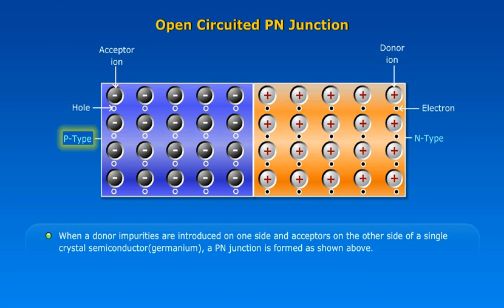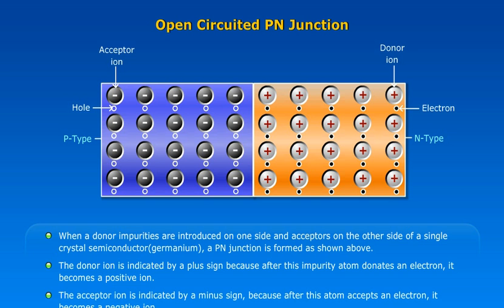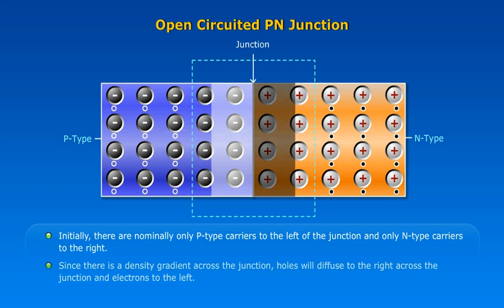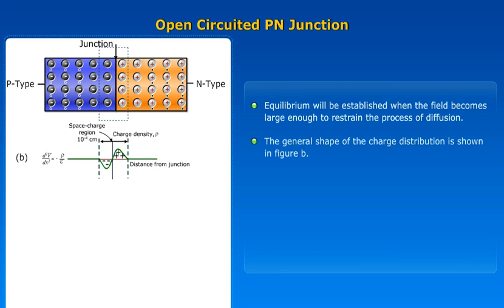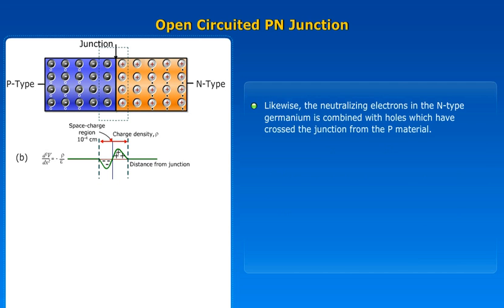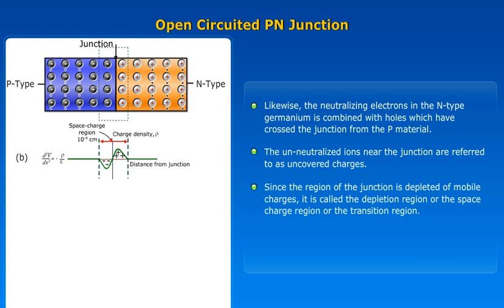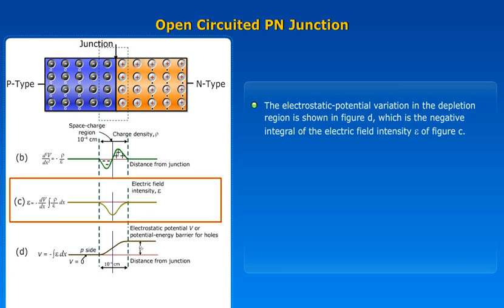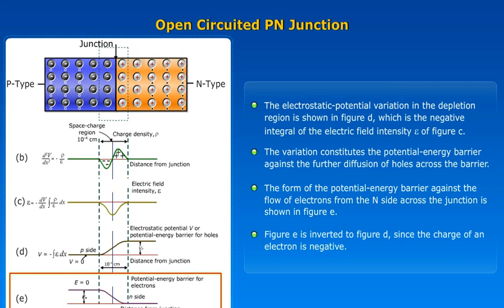open circuited pn junction